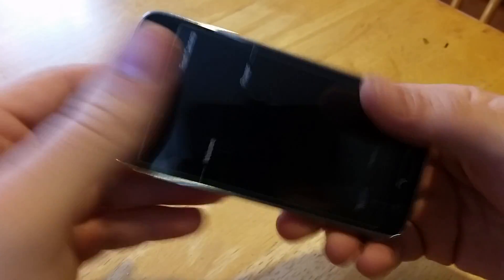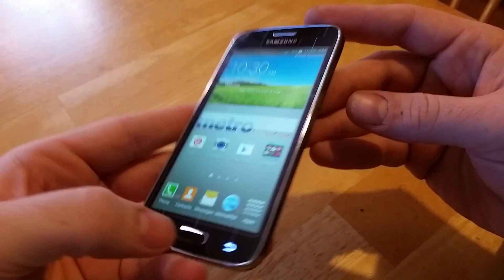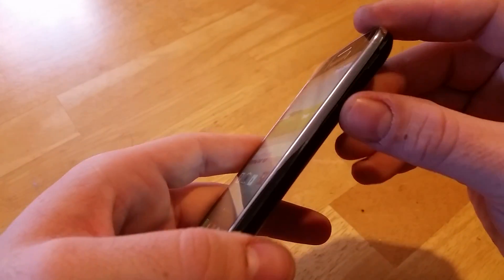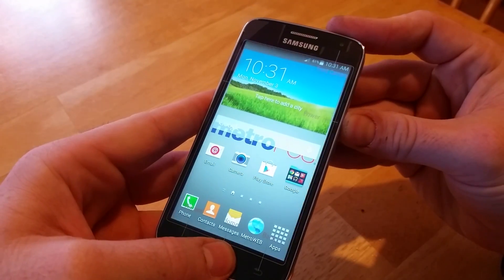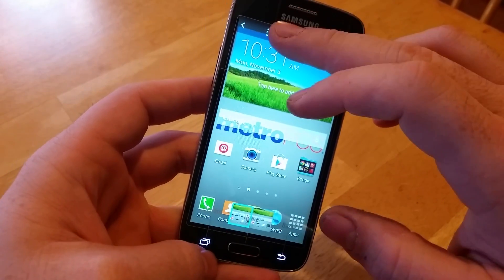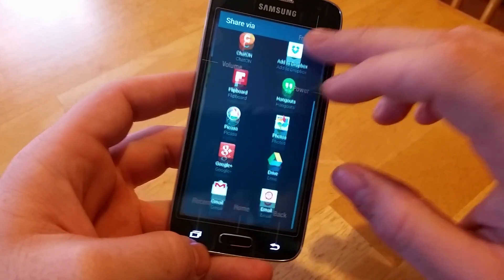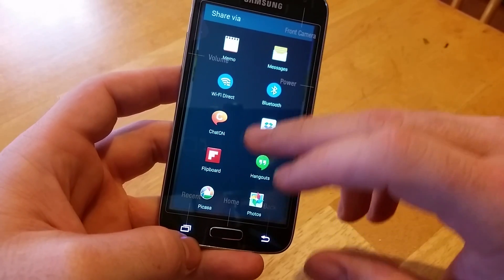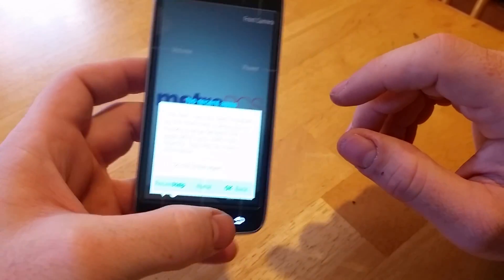Samsung Galaxy Avant Screen Shot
How to do a screen shot on the Samsung Galaxy Avant 4g lte for Metro pcs.